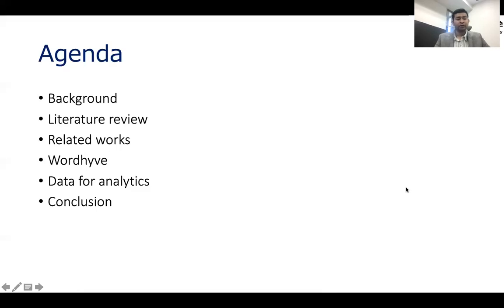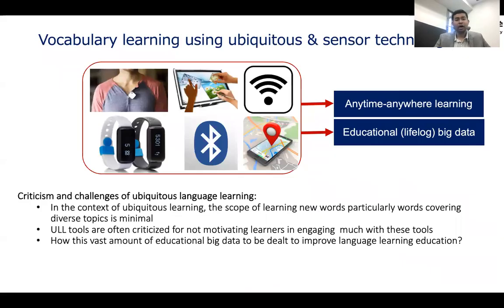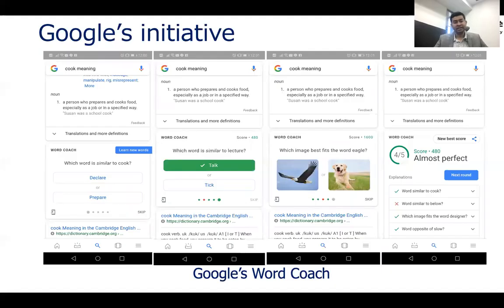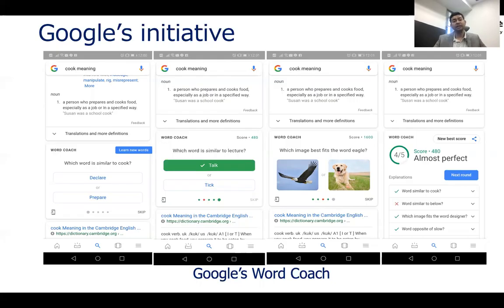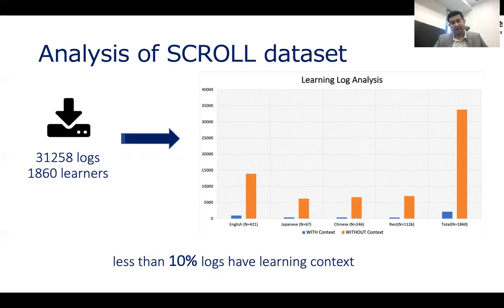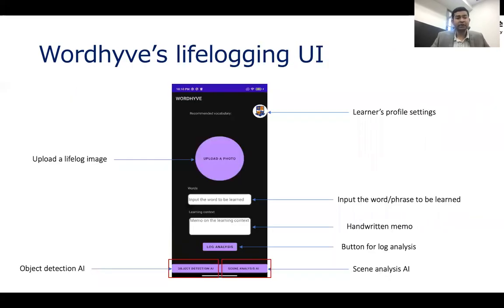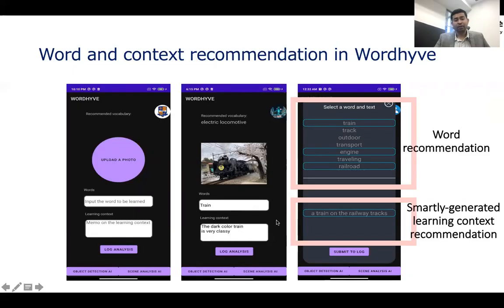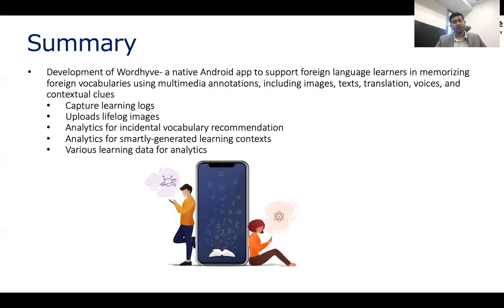Development of a Recommendation Panel for Wordhyve Language Learning App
The paper 'Development of a Recommendation Panel for Wordhyve Language Learning App' has been presented in the framework of the 14th edition of the International Conference Innovation in Language Learning (Hybrid Edition) held on 11-12 November 2021.